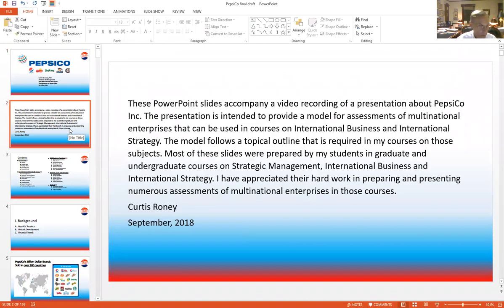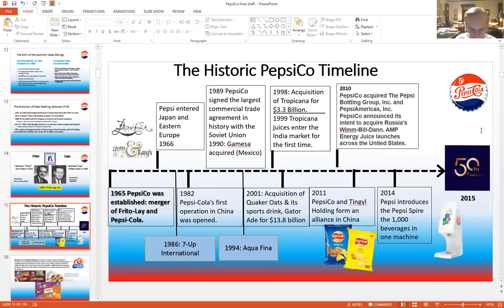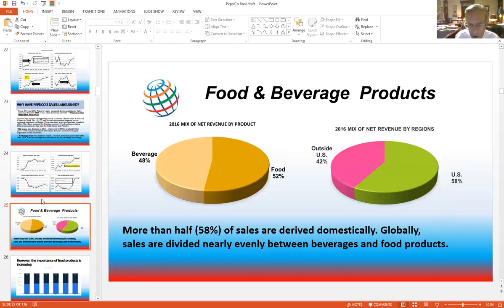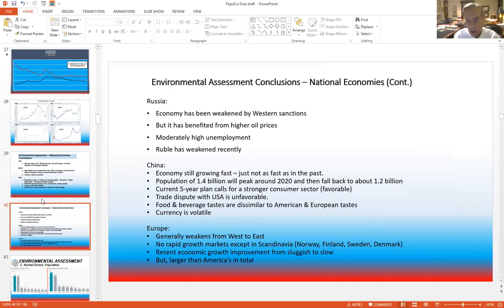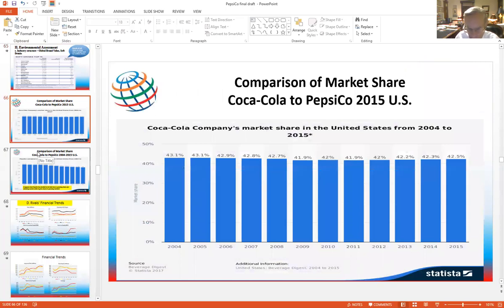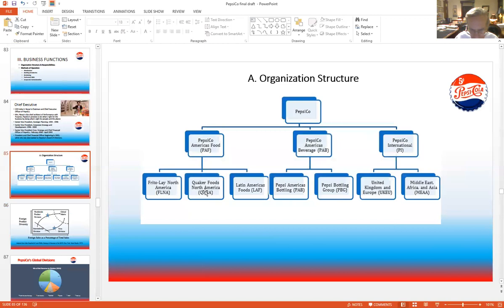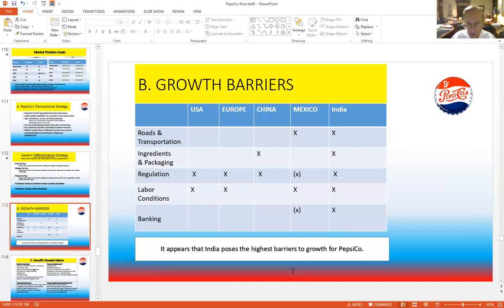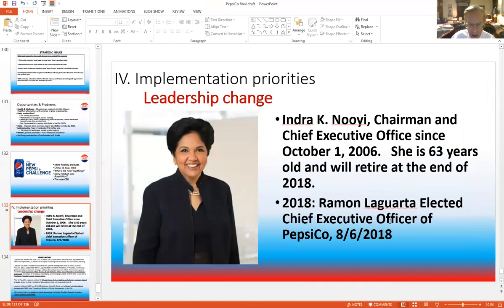zoom 0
PepsiCo international business assessment